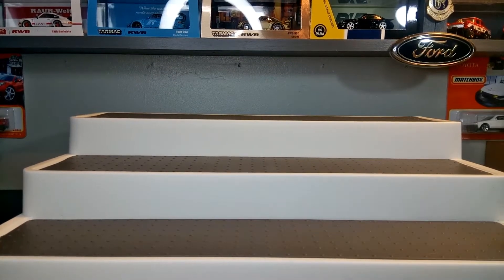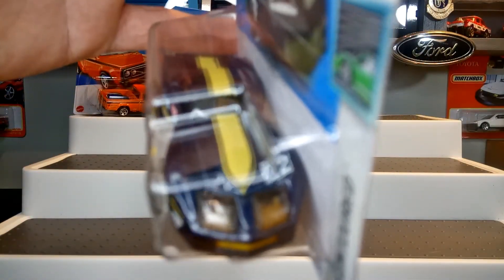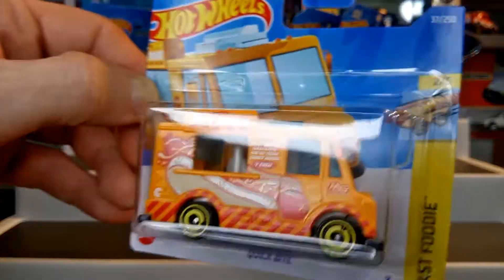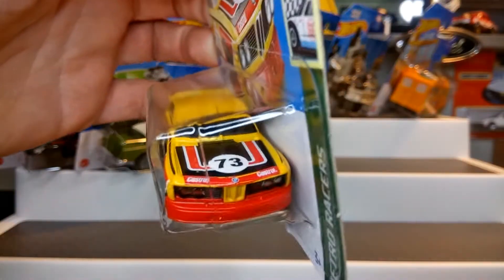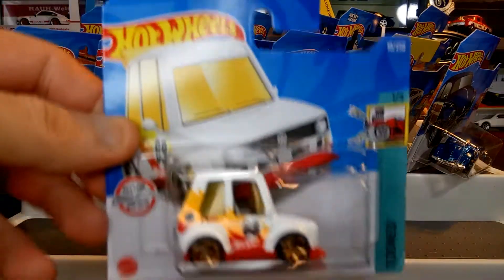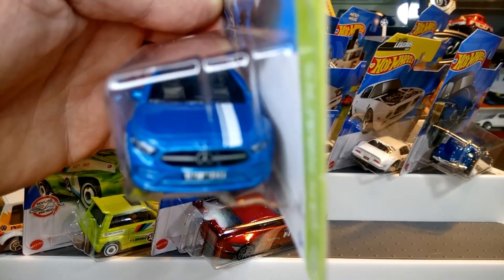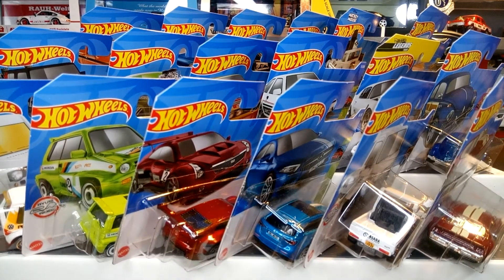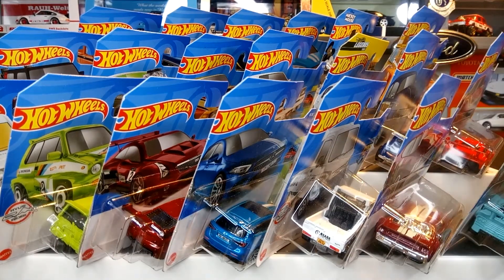HOT WHEEL B CASE FINDS